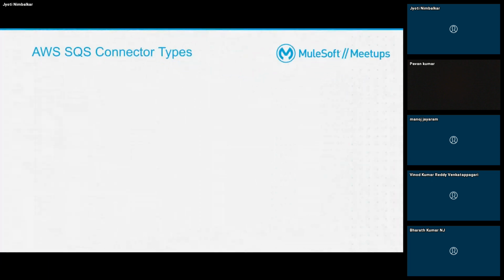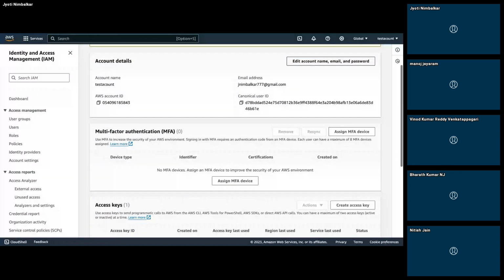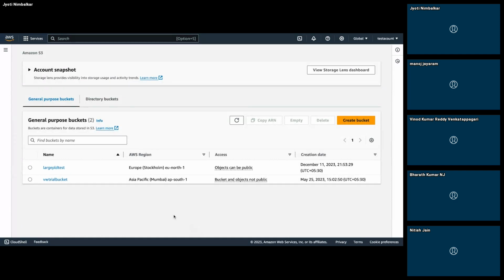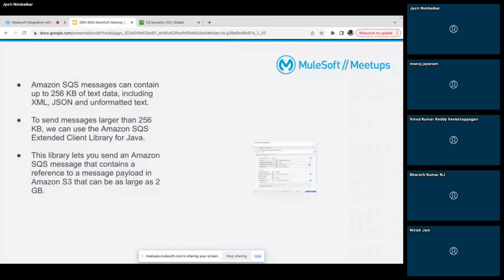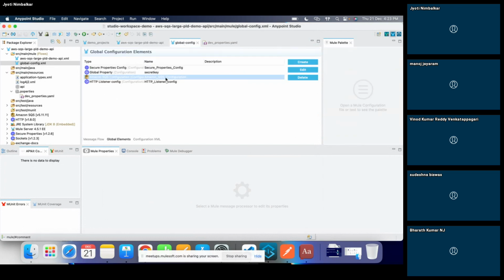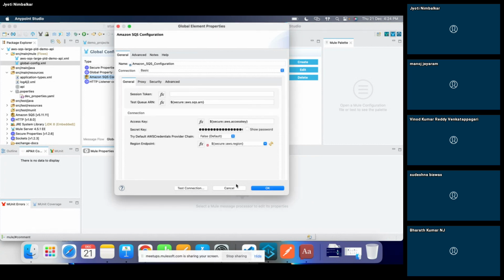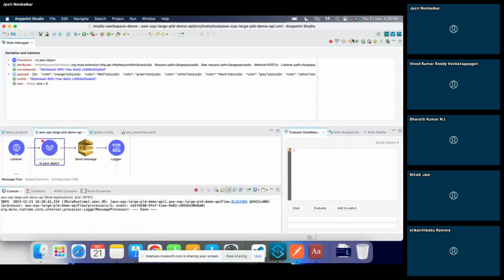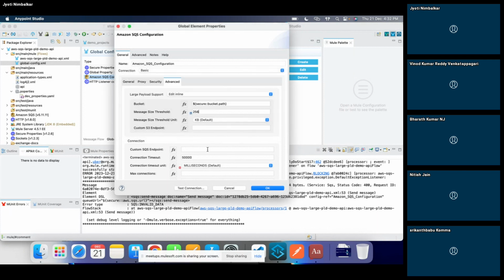MuleSoft Integration with AWS SQS and S3 Bucket || Handling Large Payloads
Agenda:

1. MuleSoft Integration with AWS SQS and Amazon S3 bucket.
2. Publishing Large payloads to queue.
3. Demo